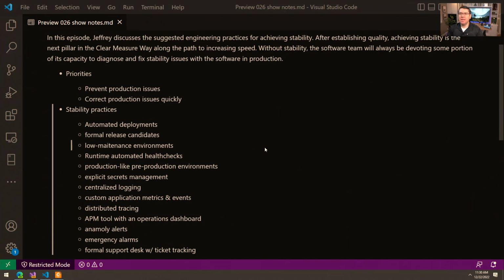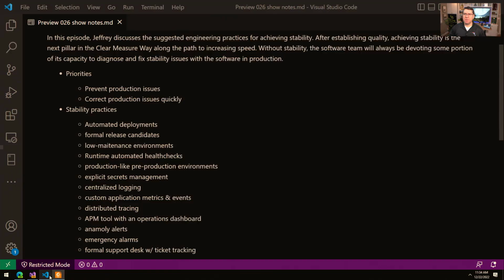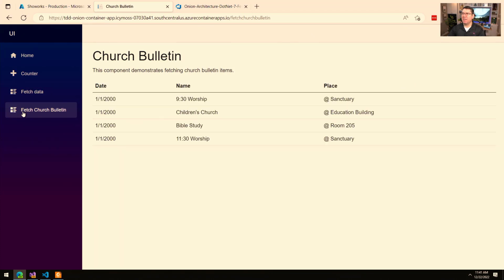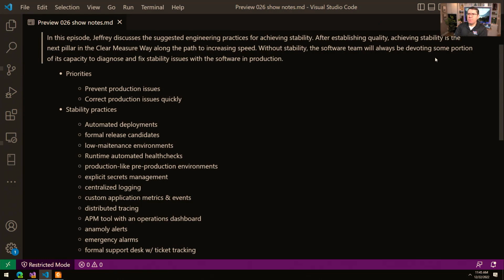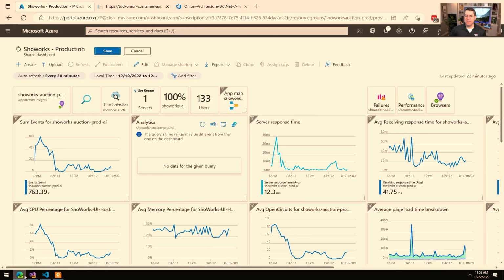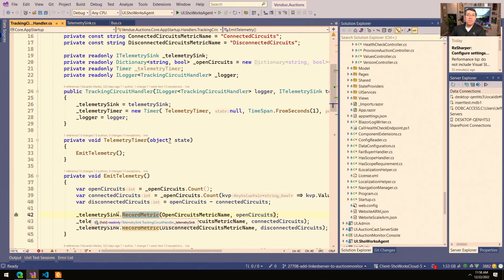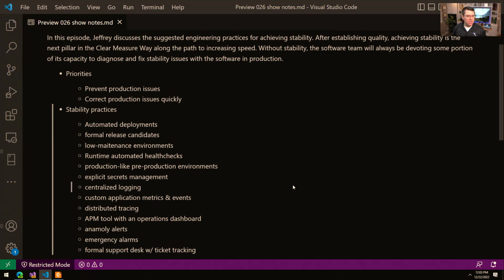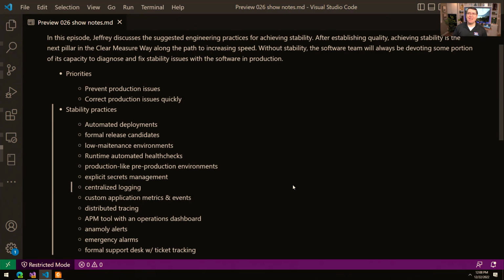Engineering Practices for Achieving Stability | Programming with Palermo, ep.026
In this episode, Jeffrey discusses the suggested engineering practices for achieving stability. After establishing quality, achieving stability is the next pillar in the Clear Measure Way along the path to increasing speed.

Without stability, the software team will always be devoting some portion of its capacity to diagnosing and fixing stability issues with the software in production.

Priorities:
*Prevent production issues
*Correct production issues quickly

Stability practices:
*Automated deployments
*Formal release candidates
*Low-maintenance environments
*Runtime automated health checks
*Production-like pre-production environments
*Explicit secrets management
*Centralized logging
*Custom application metrics & events
*Distributed tracing
*APM tool with an operations dashboard
*Anomaly alerts
*Emergency alarms
*Formal support desk w/ ticket tracking